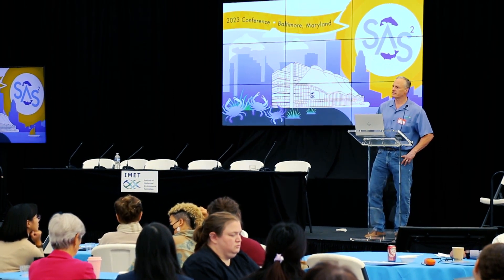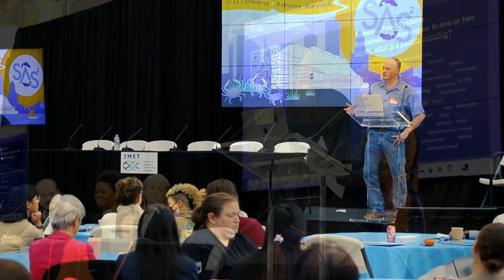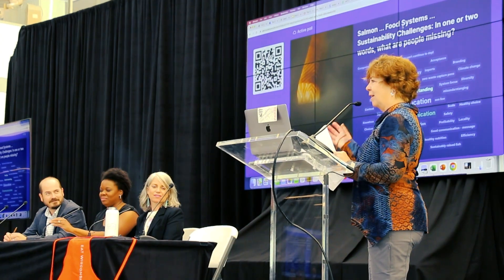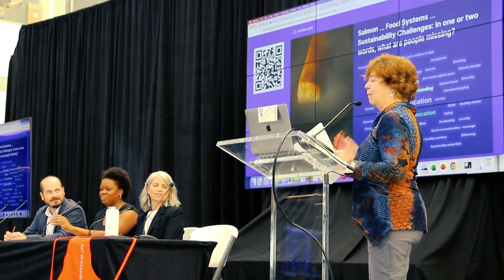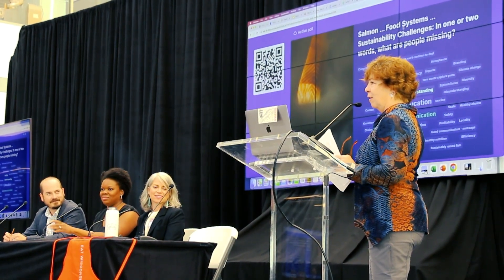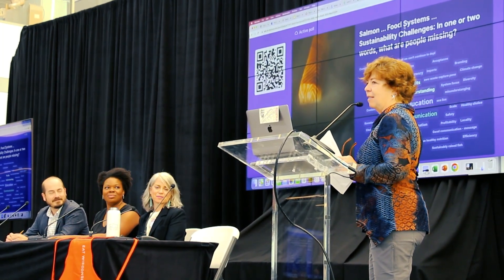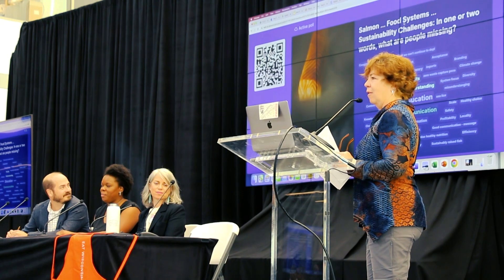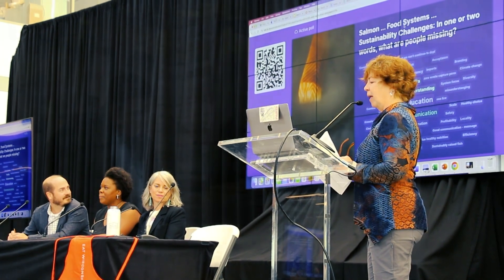Market Research for Atlantic Salmon Raised in Recirculating Systems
Market price is one of the major factors influencing profitability of raising Atlantic salmon in recirculating aquaculture systems (RAS). Learn about the research being done to discover consumer preferences and willingness to pay.
This research is part of a 17-objective project called Sustainable Aquaculture Systems: Supporting Atlantic Salmon (SAS2). This project is funded by the USDA National Institute of Food and Agriculture.